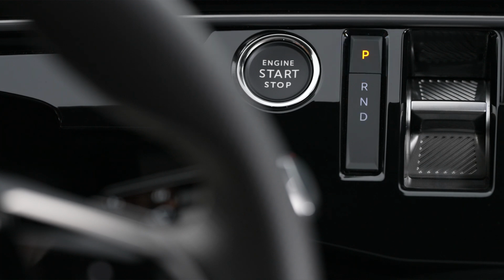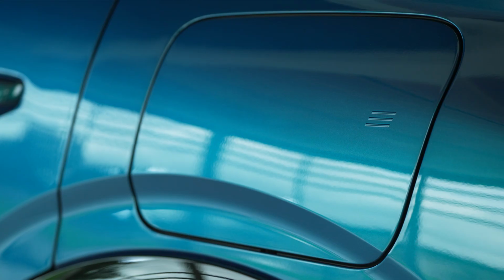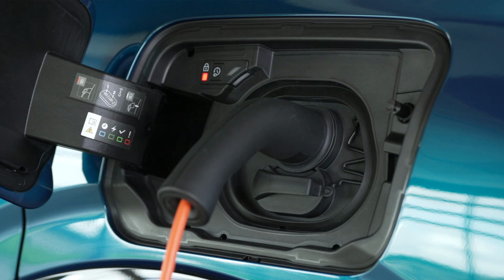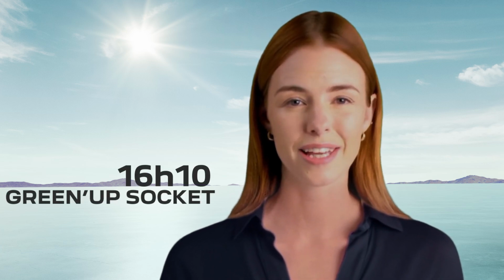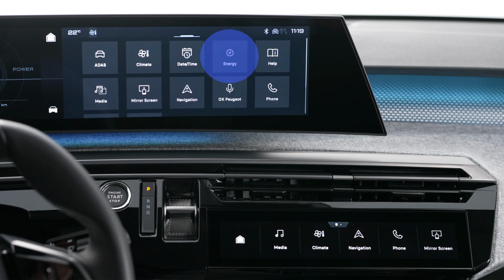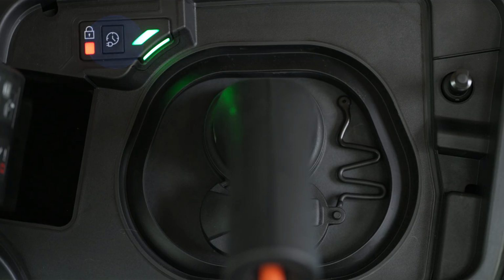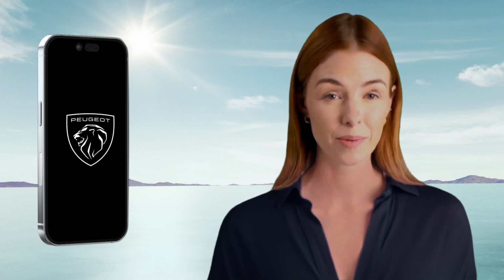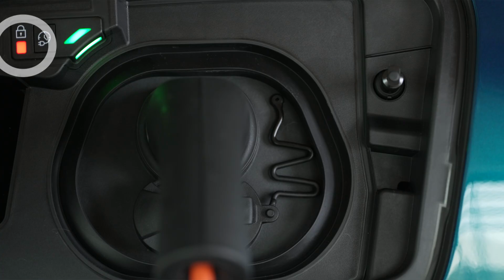Peugeot E-3008 | Tutorial | Domestic charging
Unlock the convenience of charging your Peugeot E-3008 at home – perfect for efficient city commuting and quick turnarounds. This PeugeotTutorial guides you through simple steps to make at-home charging part of your routine. Learn about charging times (around 16 hours with a Mode 2 cable, or just 7 hours with a Mode 3 station at 7.4 kW), status indicators, and scheduling options to maximize every charge. The E-3008 makes recharging effortless.

0:00 Intro
0:07 Set gear to P and turn off the motor
0:13 Charging cable use
0:22 Charging status indicator
0:50 Troubleshooting
0:56 Mode 2 charging time
1:03 Mode 3 charging time
1:10 Configuring deferred charging
1:35 Use of MyPeugeot app for deferred charging
1:49 Complete charging
2:02 Unplugging the charge connector